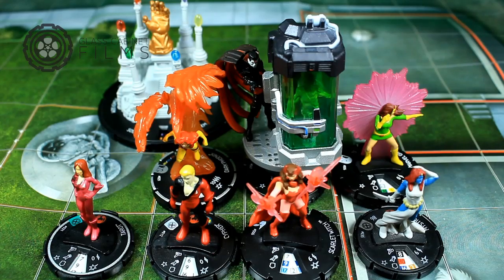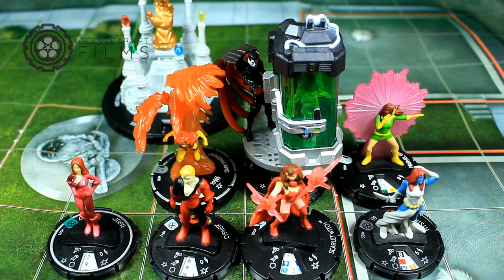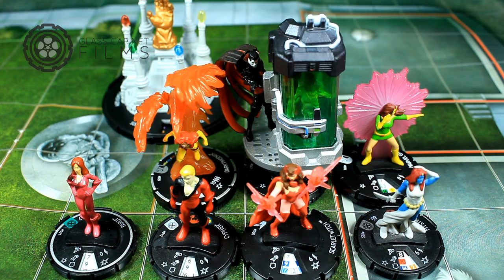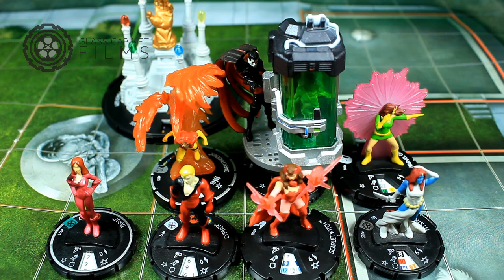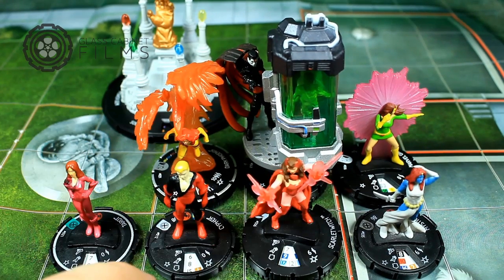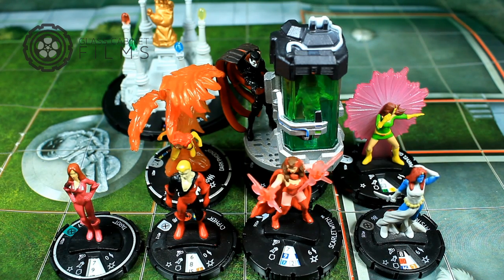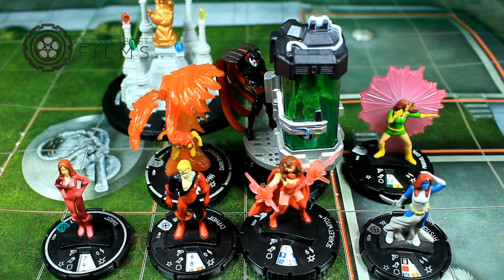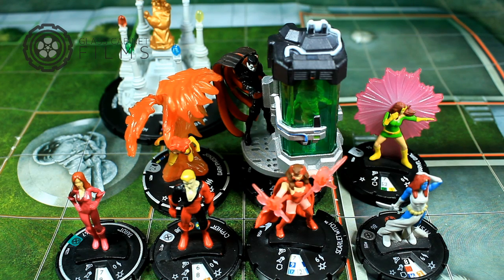Heroclix Fun Theme Teams 15 - Mr. Sinister